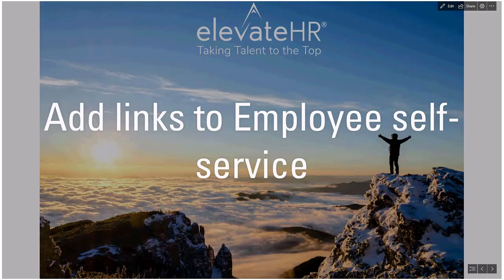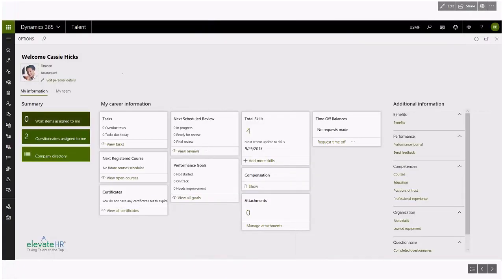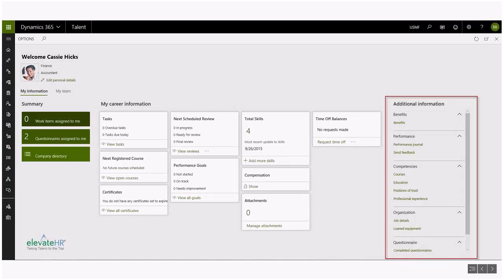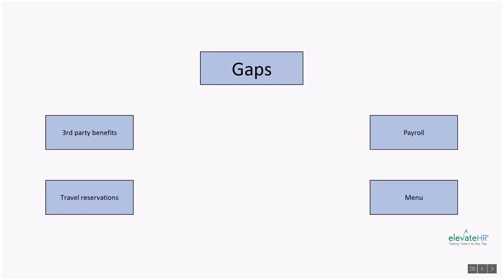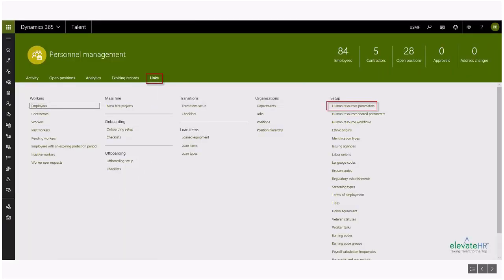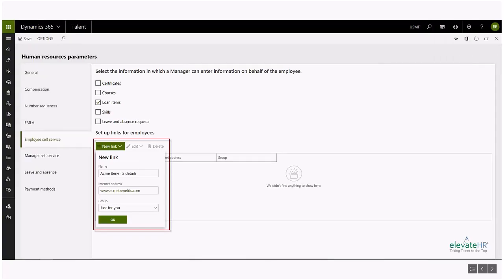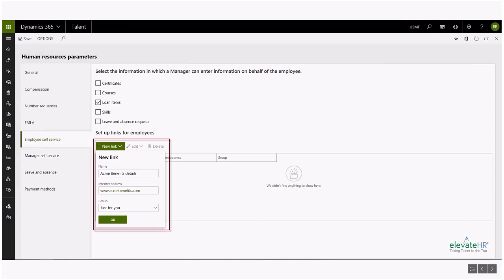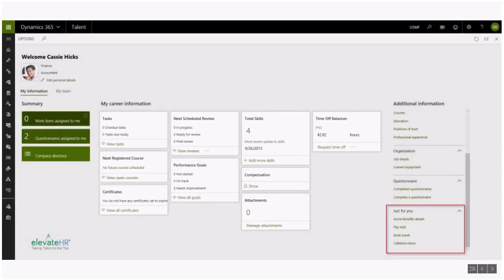D365 for Talent Tips & Tricks #6 - Add custom links to Employee Self-Service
Your Employee Self-Service dashboard serves as a one-stop shop for all personal information -- and it's important that you direct employees to all relevant links. Learn how to add custom links to your self-service home page!